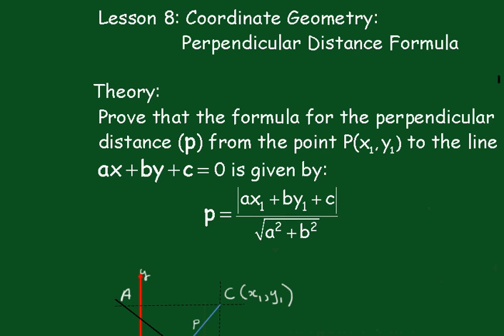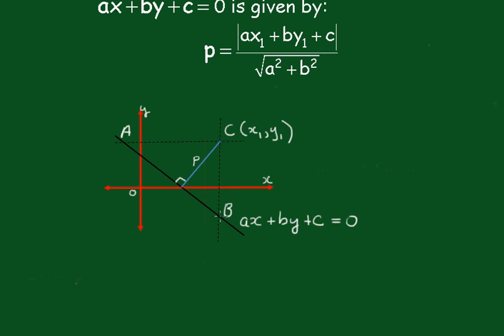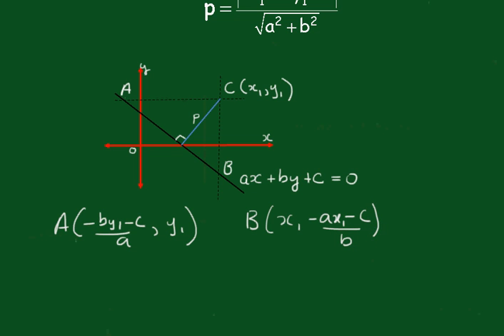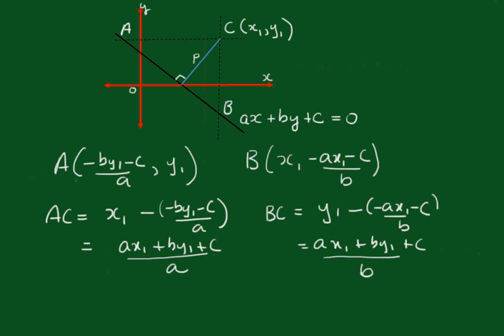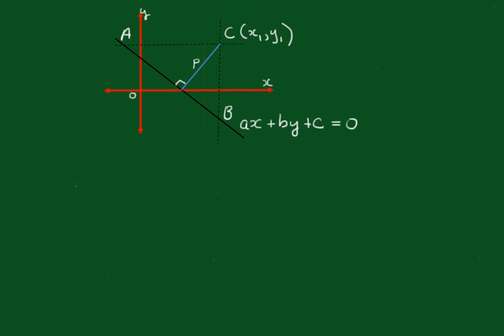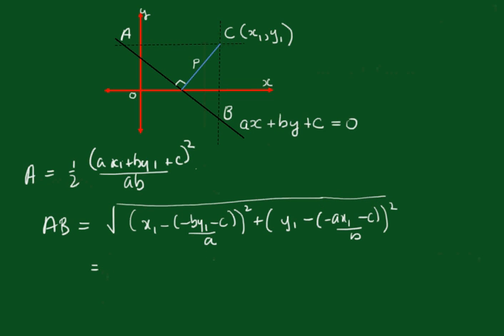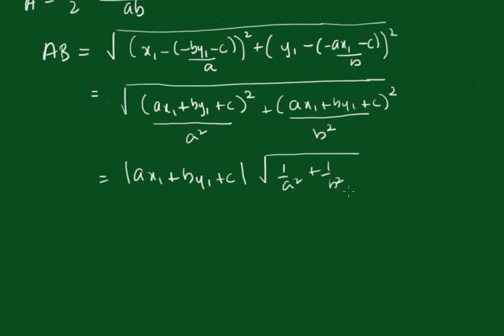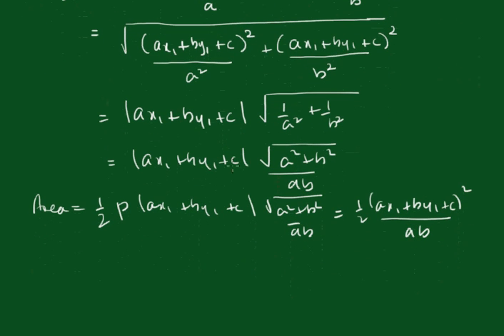Coordinate Geometry: Lesson 8 (Perpendicular distance formula:1)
The Perpendicular distance from a point to a straight line formula is derived.